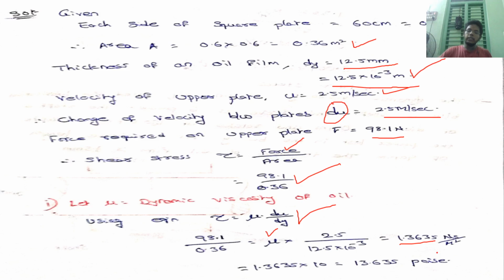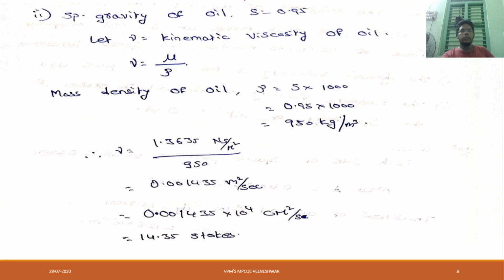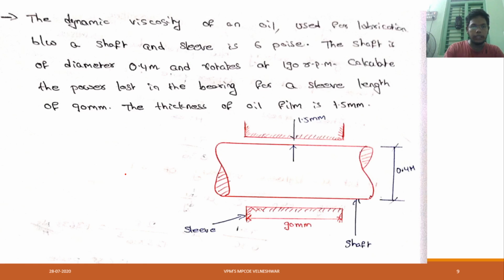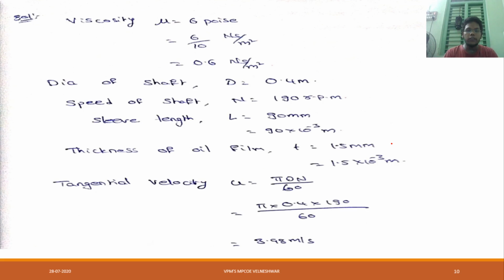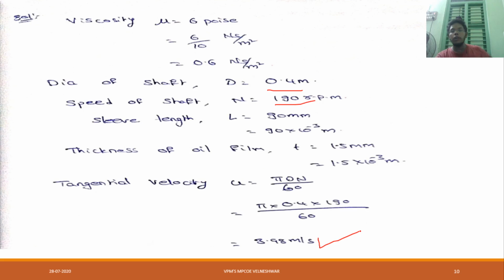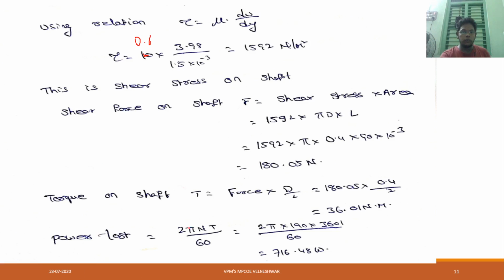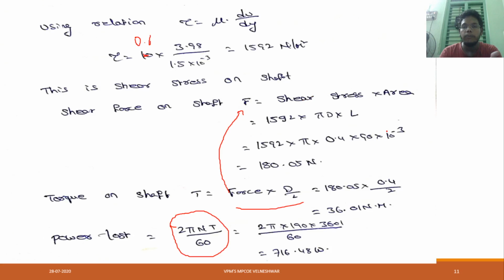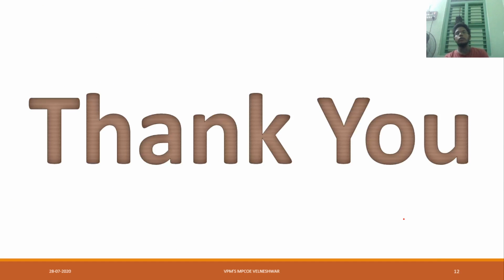Numericals on Viscocity Part II